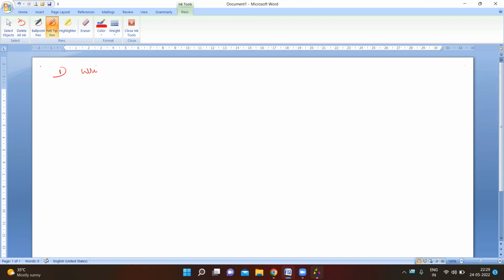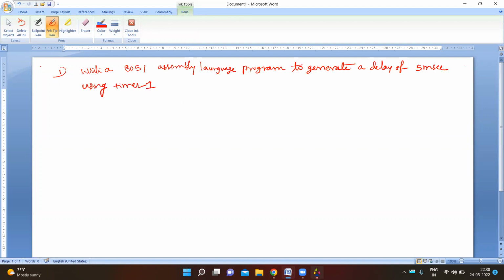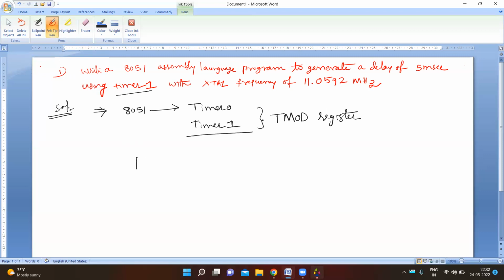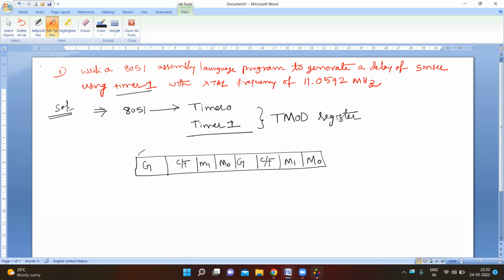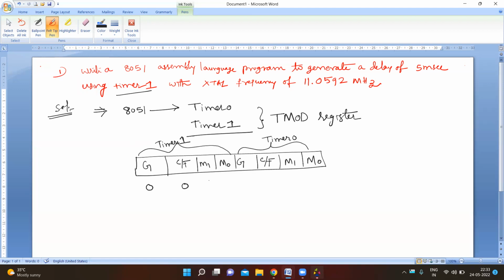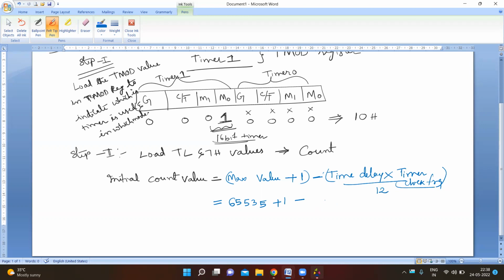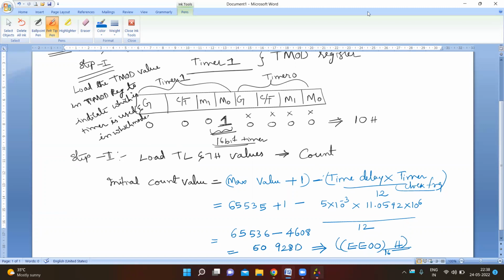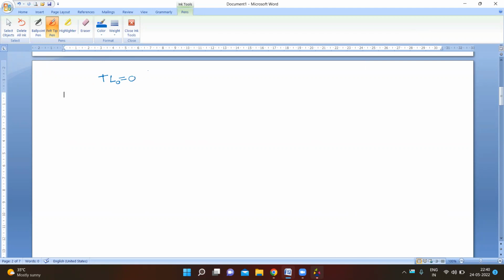Delay Program using TMOD Register